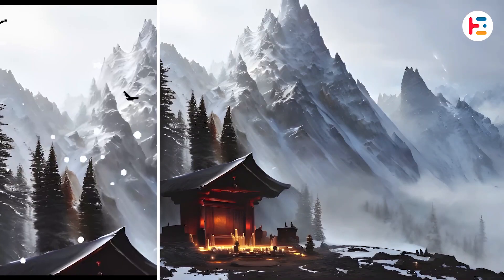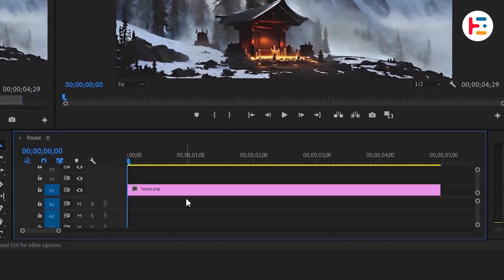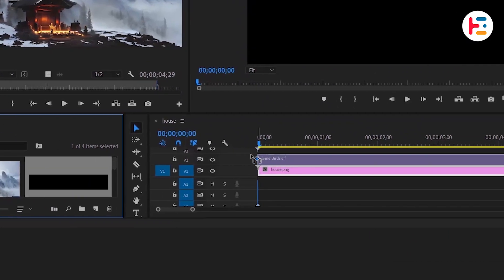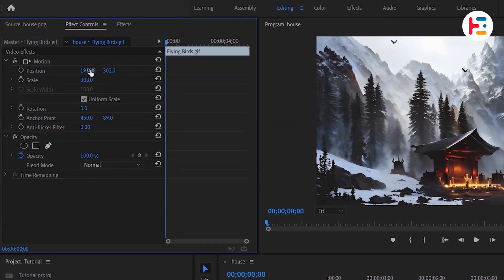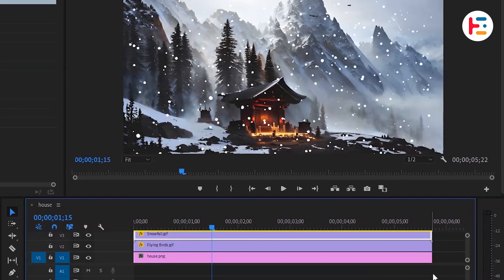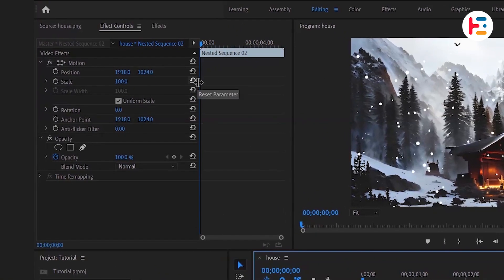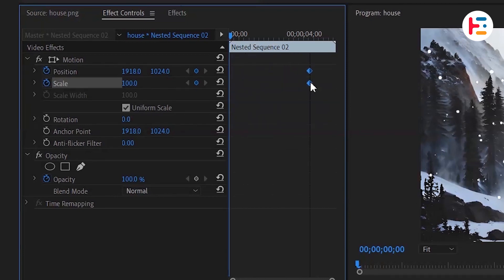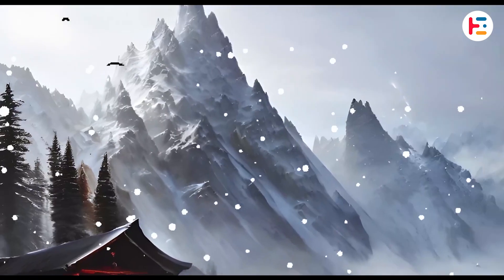Convert an IMAGE into a VIDEO in Premiere Pro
In this video, I'll show you how to take a single image and turn it into a video using Adobe Premiere Pro. This is a great technique for creating video content from photos, illustrations, or graphics.

Timestamps:
00:00  Intro
00:08  Convert an IMAGE into a VIDEO
00:32  Add Motion into image
01:00  Final result